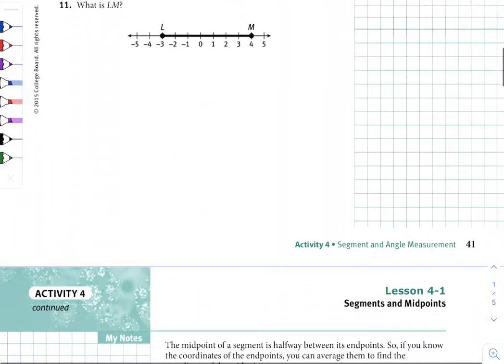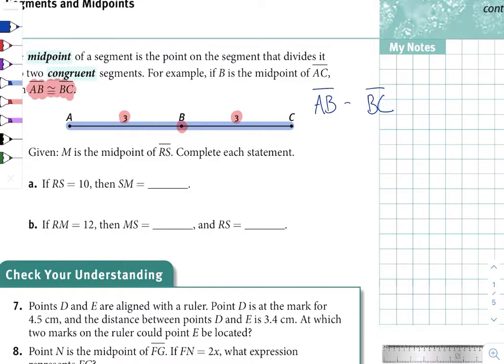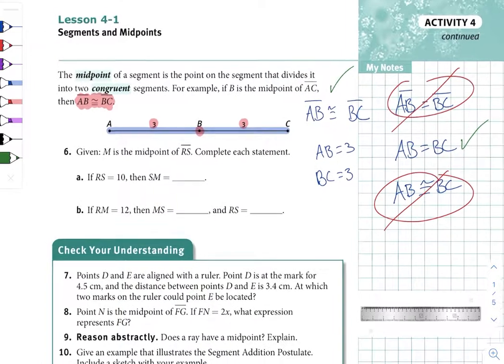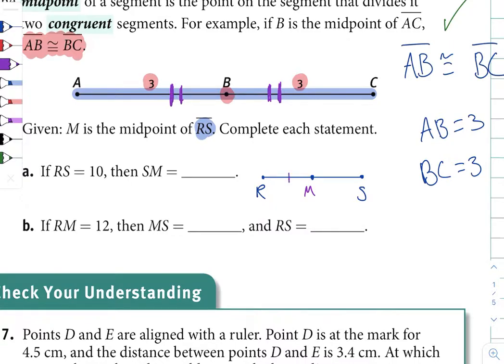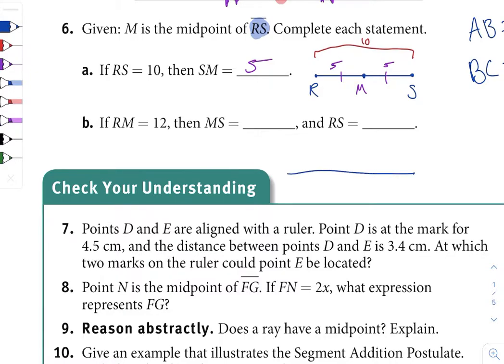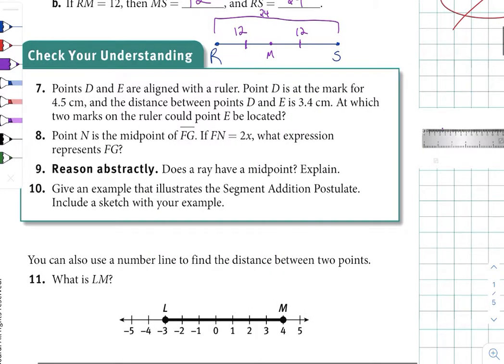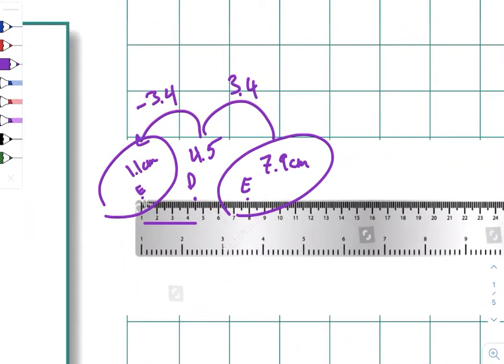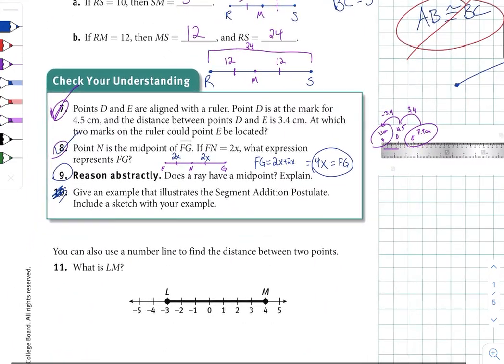Lesson 4-1 - Items 6 - 9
Segments and Midpoints